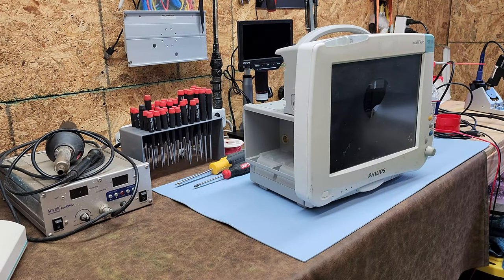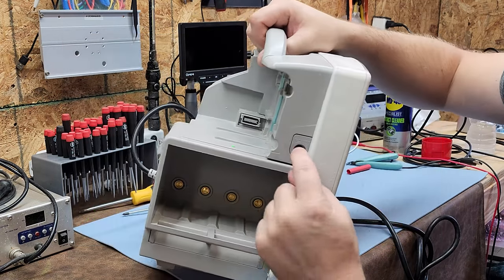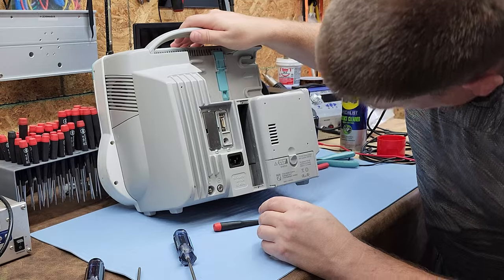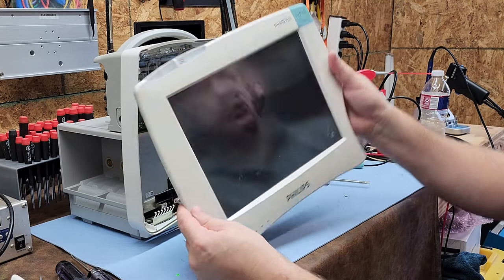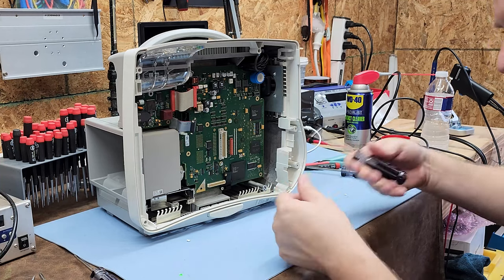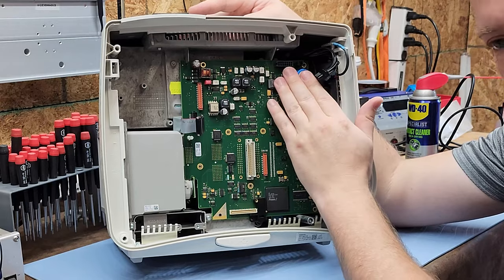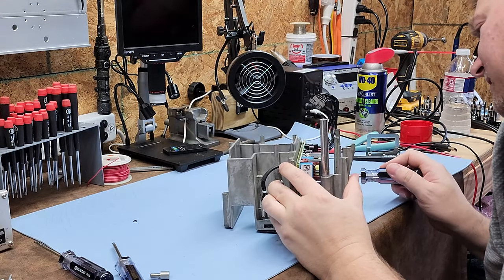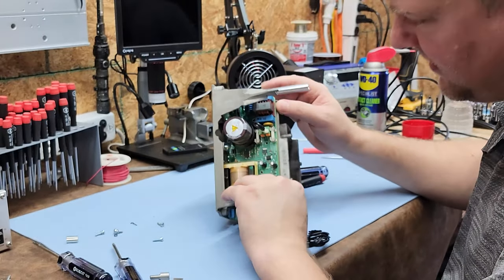Philips MP50 Teardown and Overview